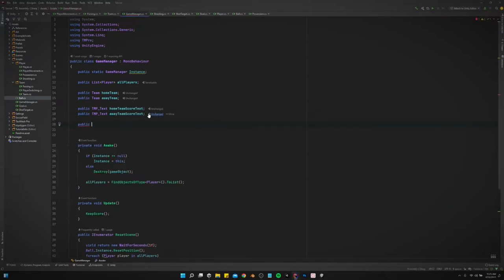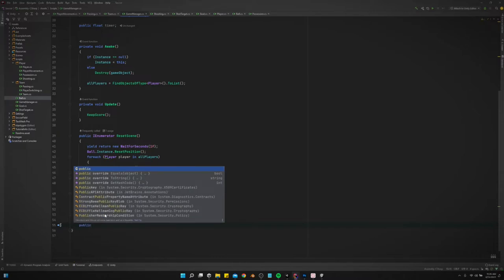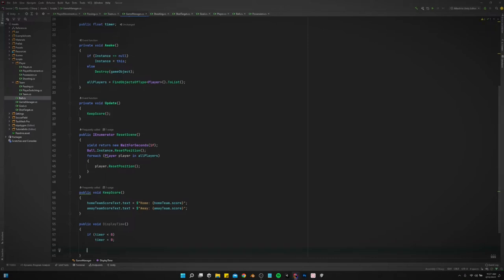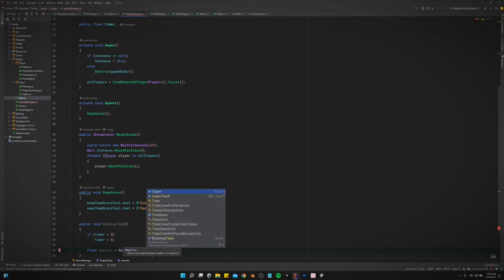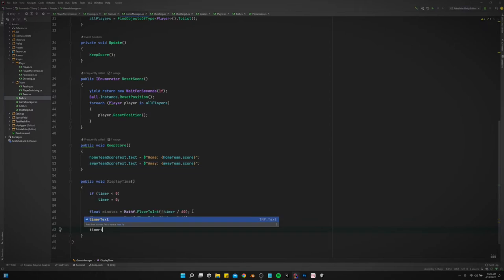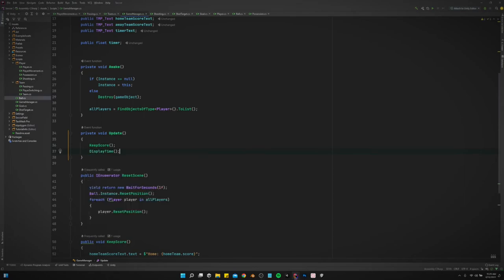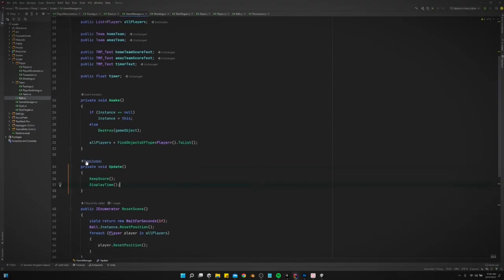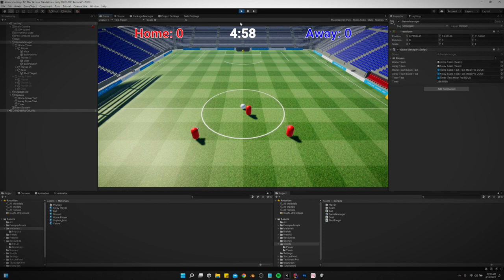How to Make a Working Timer in Minutes and Seconds in Unity || Unity Soccer Game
See my NEW 2024 Series on How to Make a Soccer Football game in Unity HERE:

How to make a working timer in minutes and seconds in Unity/C#.